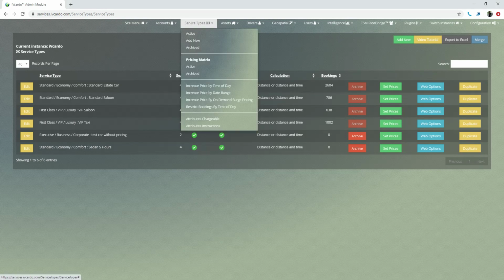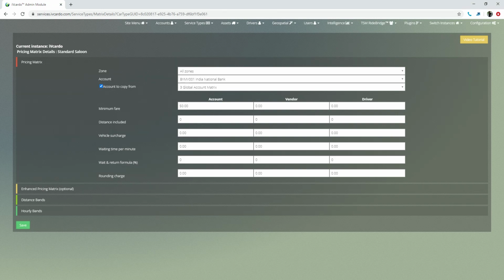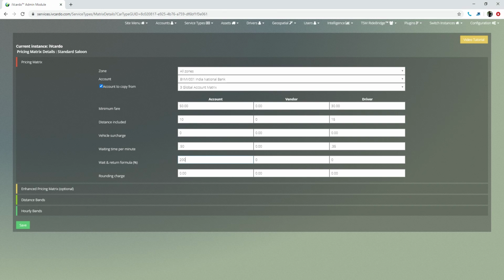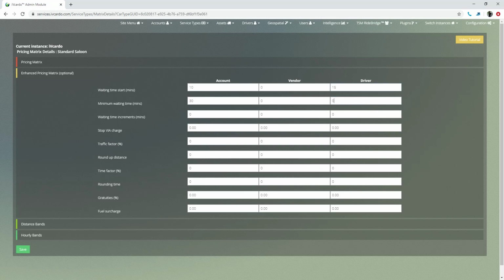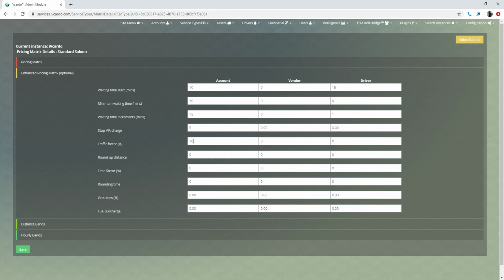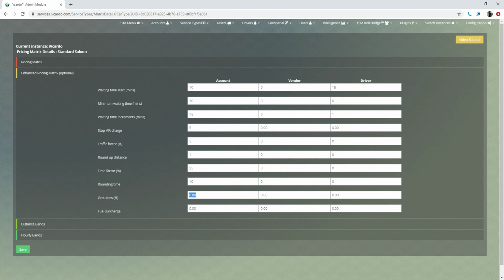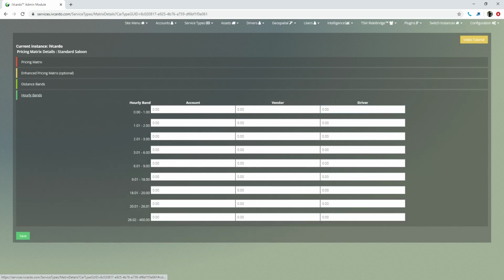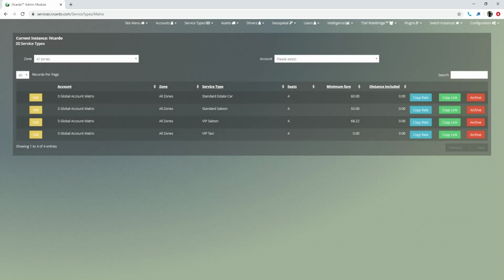Adding a Pricing Matrix to a Customer Account for a Vehicle Type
This video explains how to add a price matrix for a vehicle type to a customer account.